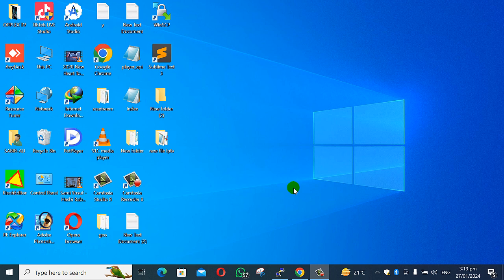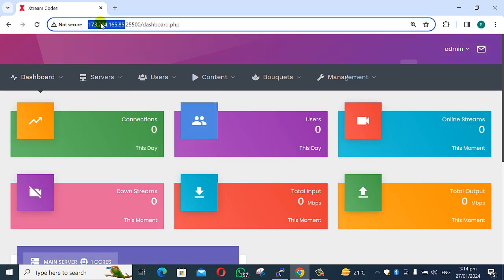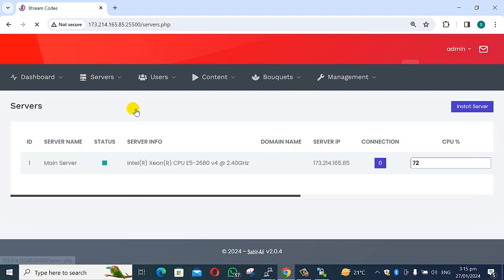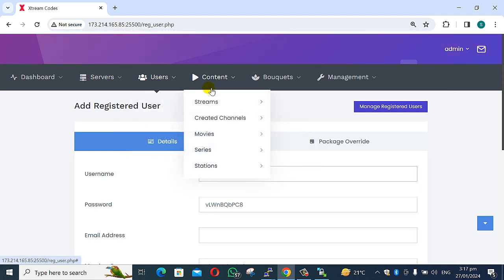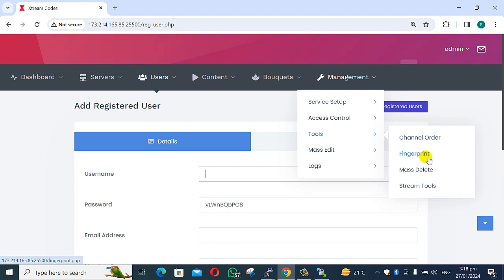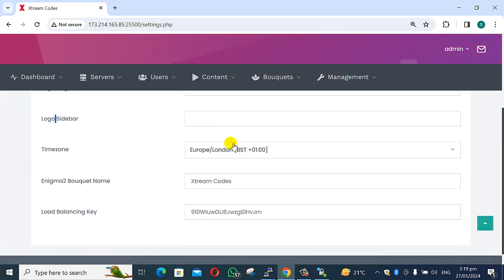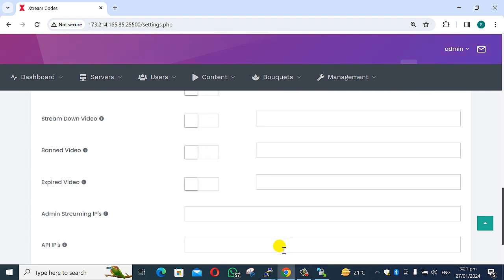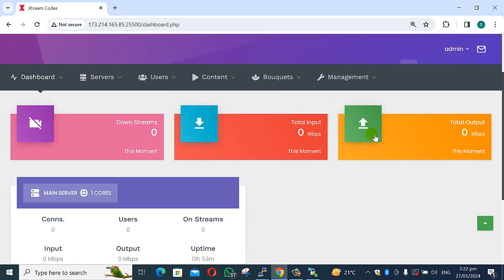Xtream Ui X Teko Mods Script install Ubuntu 20 Latest Version 2024